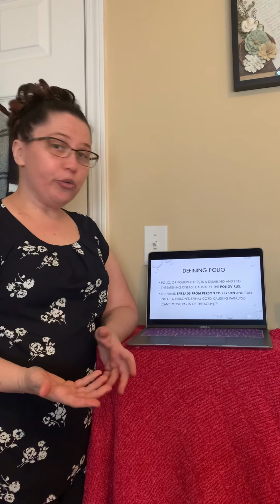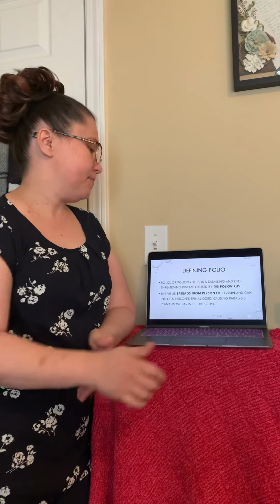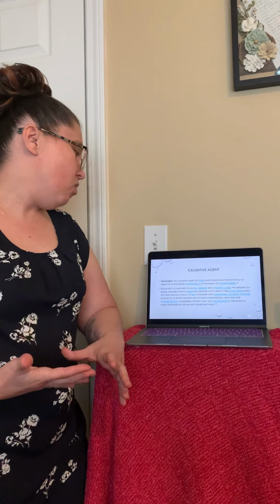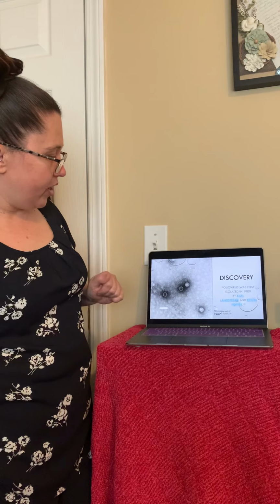July 16, 2020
Polio presentation/Microbiology